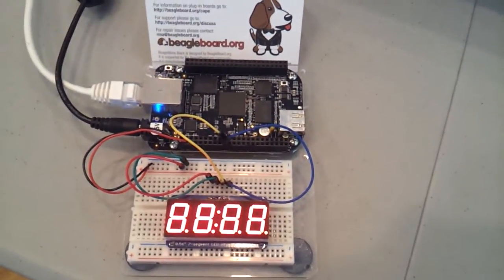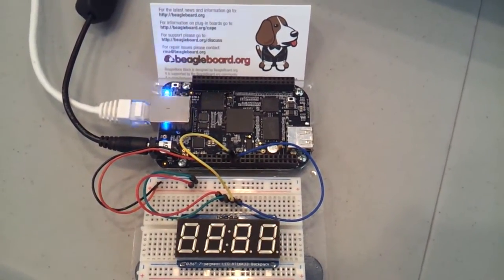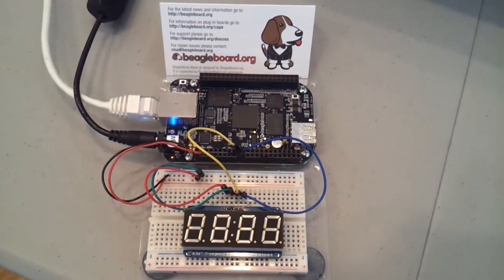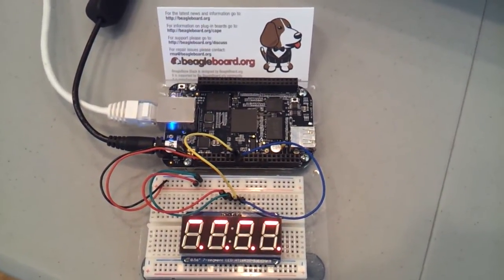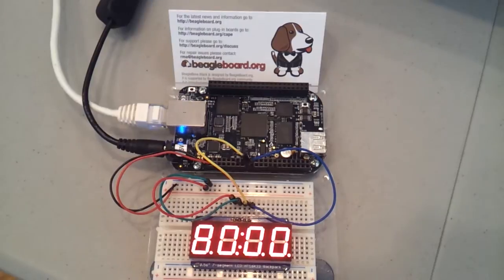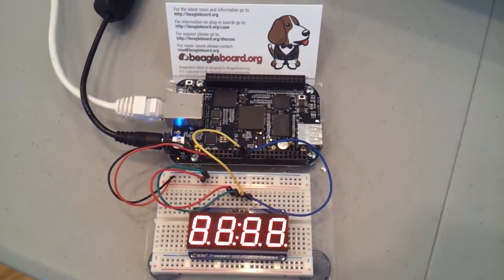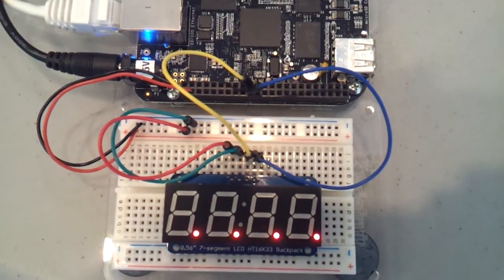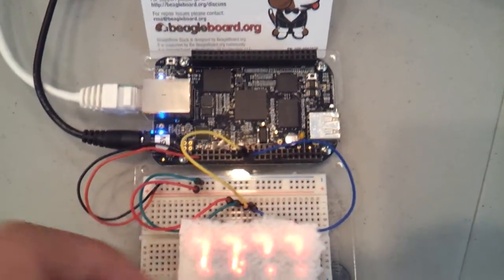Adafruit 7 segment connected to BeagleBone Black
Adafruit 7 segment display connected to BeagleBone Black via I2C running Python example from Adafruit's Raspberry Pi accessories library